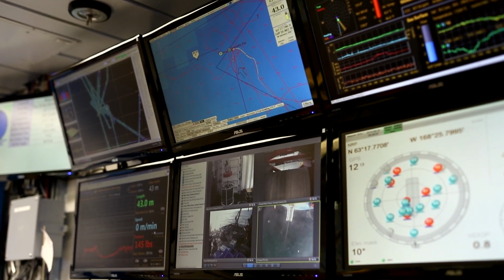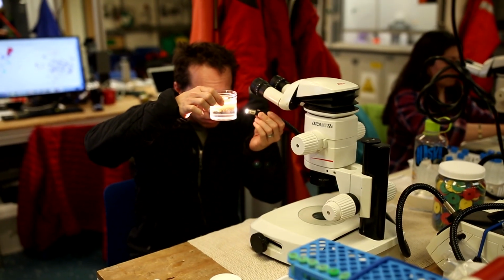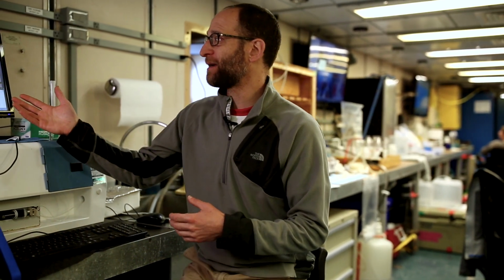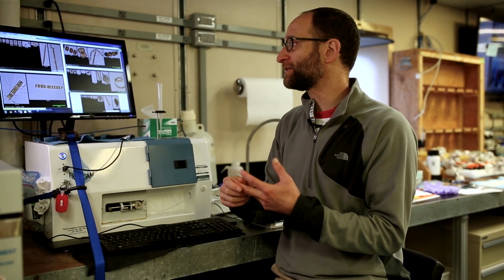Arctic IERP Program: Research Ships and Science Tools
The North Pacific Research Board (NPRB) supports large-scale ecosystem studies off Alaska called Integrated Ecosystem Research Programs. The most recent was completed in the Arctic. To study the Arctic from an ecosystem perspective, it requires a highly sophisticated ship and science instruments to withstand the harsh conditions found in polar latitudes. R/V Sikuliaq and R/V Ocean Starr were both used during the field seasons for the Arctic Program.